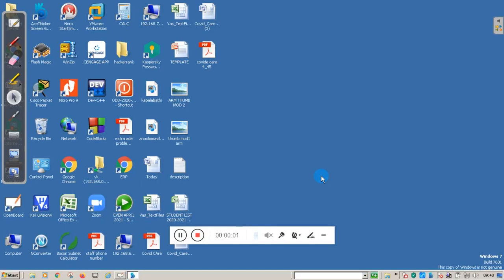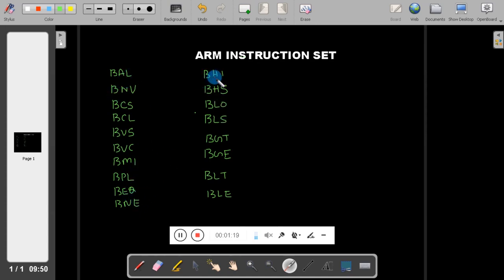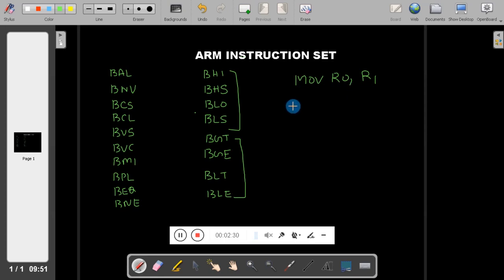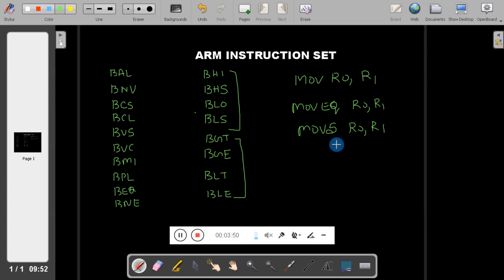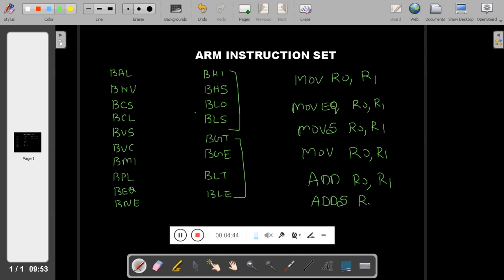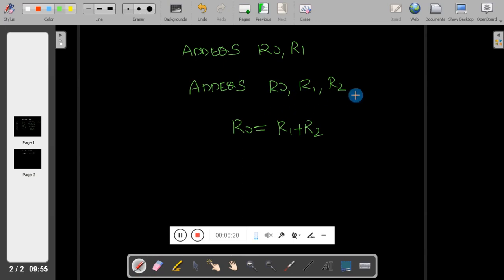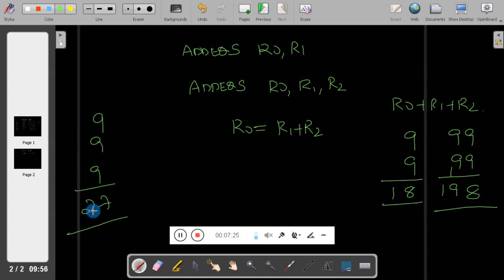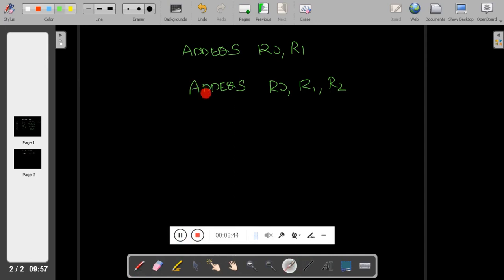MCES 18CS44 M2 L2 INTRODUCTION TO INSTRUCTION SET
This video will explain about Introduction to ARM ARITHMETIC INSTRUCTION